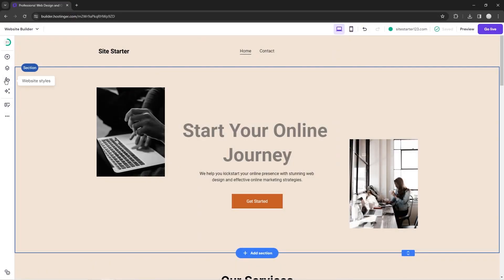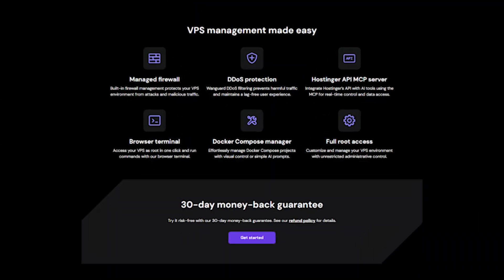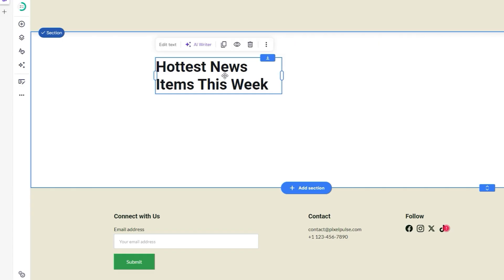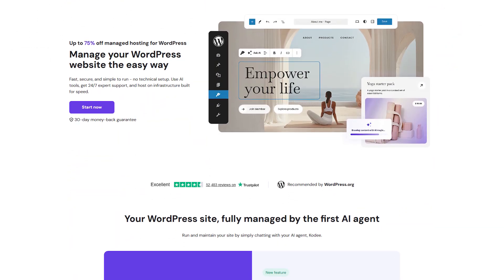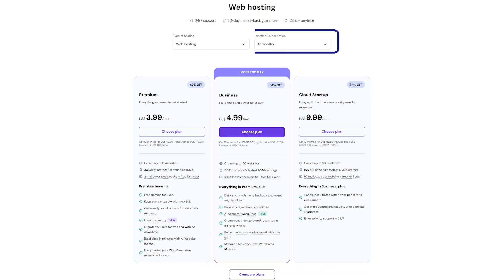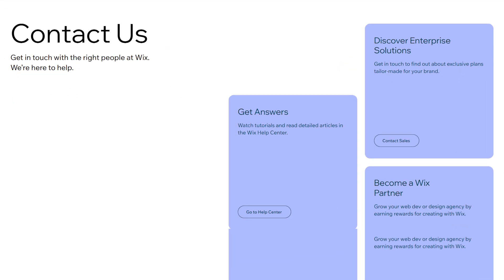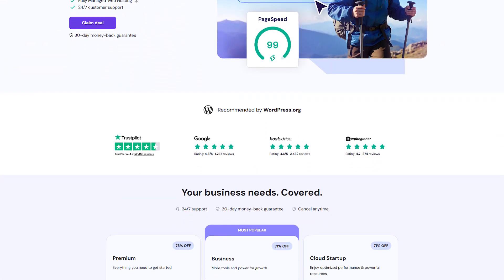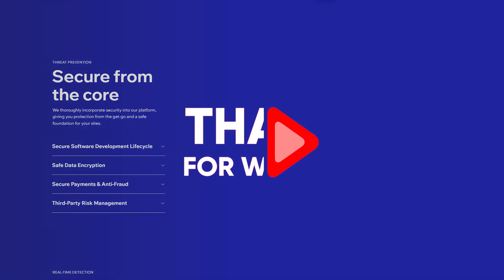Hostinger vs Wix | Which builder is the best in 2026?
Hostinger vs Wix: Discover how Hostinger’s budget-friendly website builder and hosting compare to Wix’s rich features, design freedom, and premium tools.

Timestamp Sections:
00:00 Intro
00:40 Hostinger-About
00:57 Wix-About
01:14 Wix-Getting Started
01:27 Hostinger-Getting Started
01:49 Wix-Site Design
02:00 Hostinger-Site Design
02:17 Wix-Features
02:32 Hostinger-Features
02:47 Wix-Pricing
03:17 Hostinger-Pricing
03:47 Hostinger-Site Performance
03:57 Wix-Site Performance
04:08 Wix-Customer Support
04:20 Hostinger-Customer Support
04:33 Final Verdicts
05:40 Outro

Hostinger vs Wix — Which One’s Better for You?

Building a website today can feel overwhelming with so many tools claiming to be the “best.” Hostinger and Wix often top that list — but they’re built for two very different kinds of users. Wix is an all-in-one website builder designed for speed and simplicity, while Hostinger gives you more freedom to grow and customize over time. Think of Wix as plug-and-play: you choose a template, drag and drop your design, and your site is live within hours. Hostinger, on the other hand, is built for flexibility. Whether you’re using its Website Builder or going the WordPress route, you have full control over design, performance, and scalability — perfect if you want a site that can evolve with your business.

Wix shines in user experience and design — hundreds of sleek, ready-made templates and a visual editor that anyone can master. It’s perfect for creatives, portfolios, or small businesses that just want something professional-looking fast. Hostinger, however, wins in power and customization. With WordPress or its own builder, you can tap into thousands of themes and plugins, plus LiteSpeed servers that make your site load incredibly fast. While Wix handles optimization automatically, Hostinger lets you fine-tune performance with caching and backend tools, giving you a noticeable speed edge in the long run. Feature-wise, Wix bundles everything from SEO tools to ecommerce options out of the box, but Hostinger’s modular setup means you can build exactly what you need, not just what the platform offers.

Pricing, Support, and Final Verdict

Wix’s all-in-one plans offer simplicity — hosting, templates, and security are built in — but that convenience comes at a premium, especially when renewal prices kick in. Hostinger is one of the most affordable options around, with multi-year plans that include a free domain, SSL, and email. It’s ideal if you want control without overspending. Support is strong across both: Wix has 24/7 help but can feel a bit scripted, while Hostinger’s live chat is faster and more personal. So, which should you choose? If you want a hassle-free setup and don’t plan on tinkering under the hood, go for Wix. But if you want flexibility, better performance, and long-term scalability, Hostinger is the smarter bet.

Hope you enjoyed my Hope you enjoyed my Hostinger vs Wix | Which builder is the best in 2026? Video.